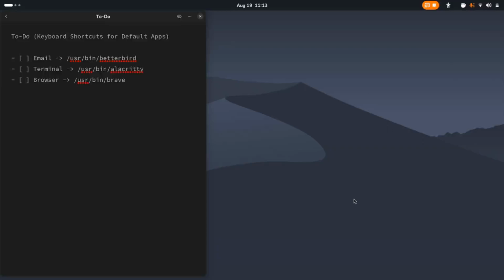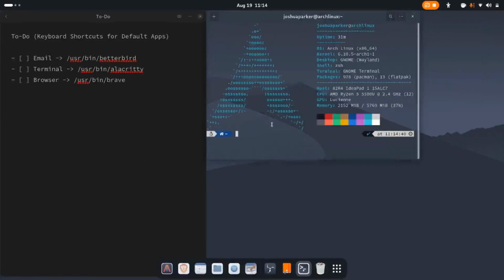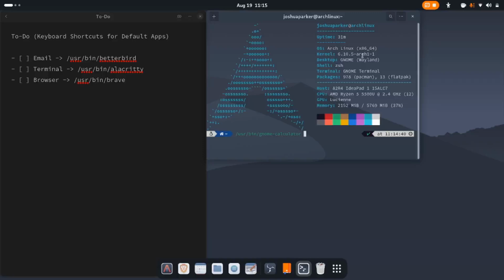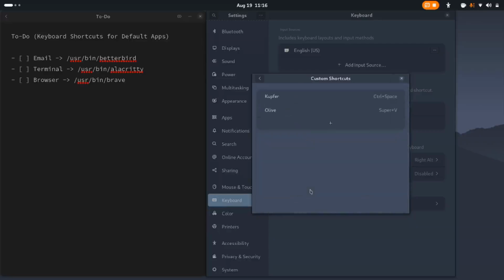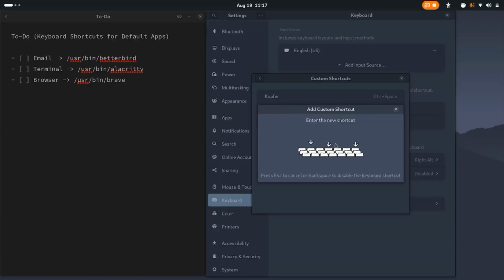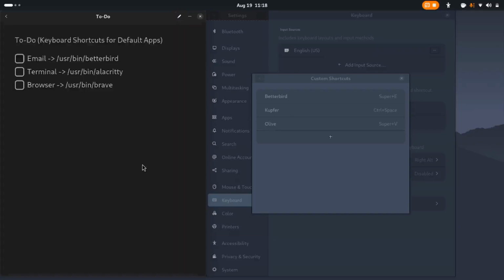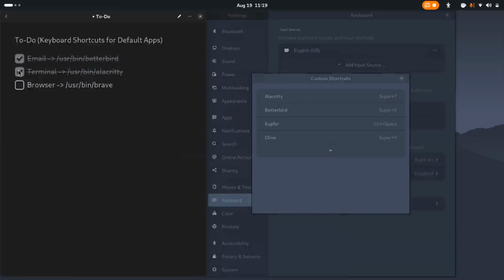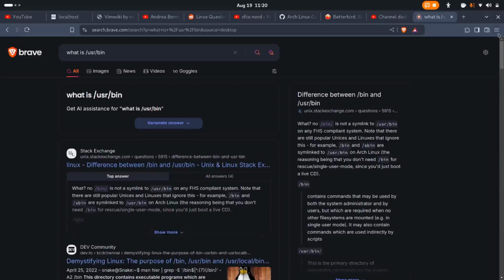Register Keyboard Shortcuts | Arch Linux | Gnome Desktop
Create keyboard shortcuts to quickly access your most used applications.

=== Timestamps ===
00:00 Introduction
02:00 Settings Window
03:00 Email Keyboard Shortcut
04:30 Terminal Keyboard Shortcut
05:20 Browser Keyboard Shortcut
06:33 End Screen